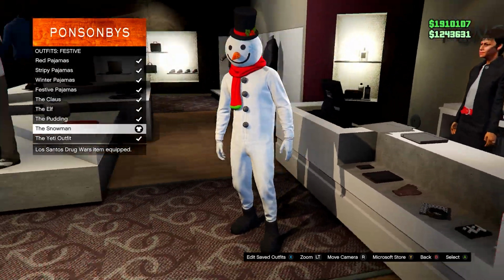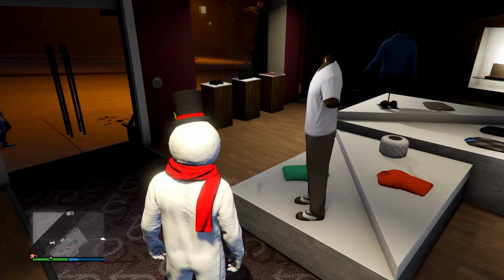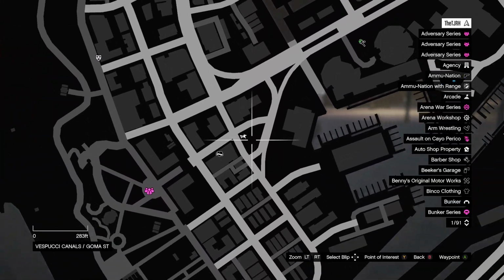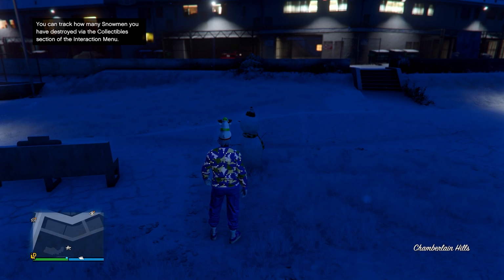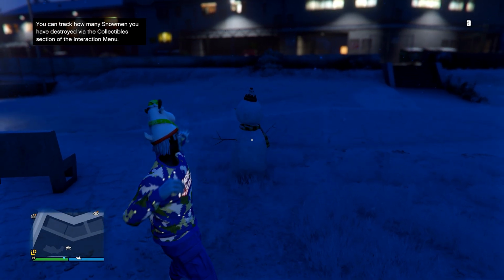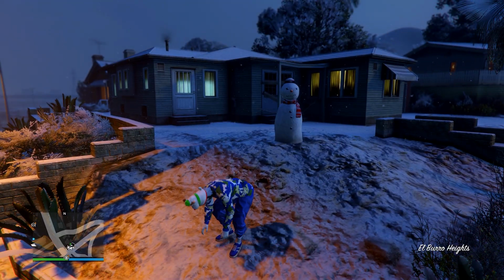How To Unlock The Snowman Outfit In GTA 5 Online! (All Snowmen Locations)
This video shows all snowman locations in gta online. This is a gta 5 snowmen locations guide including all 25 snowman locations in gta online ! You do this to unlock snowman outfit gta 5. I show how to unlock snowman outfit gta 5 !